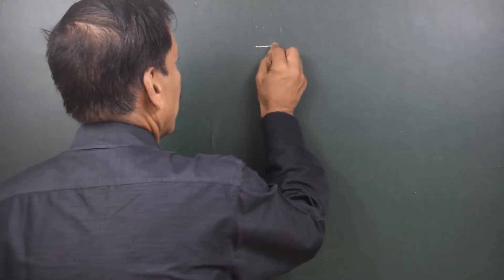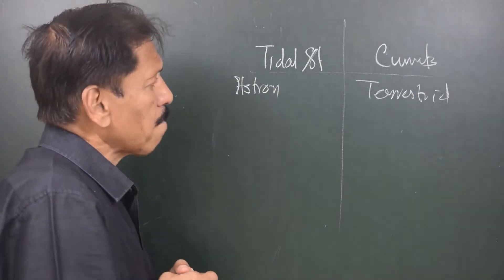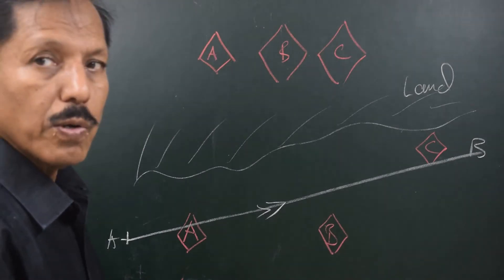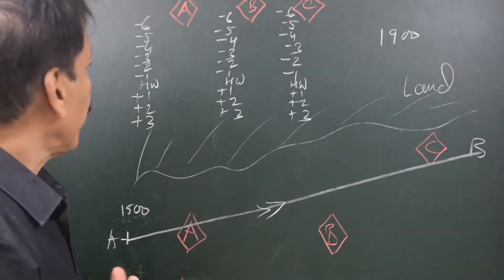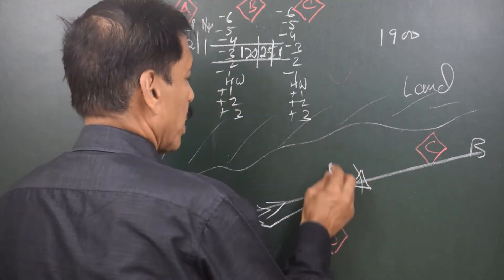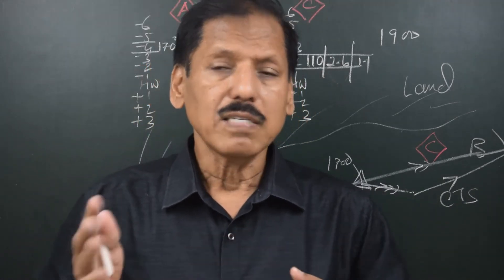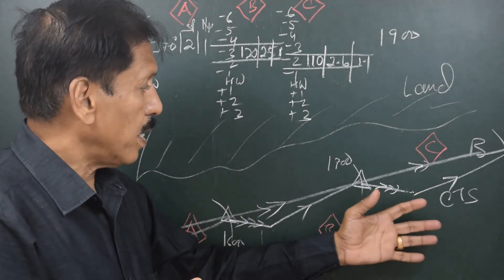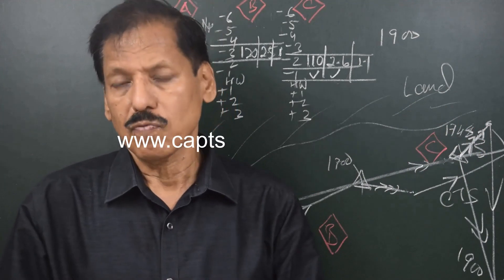Using the Tidal Streams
The tidal stream information provided on British Admiralty Charts usually refers to a standard port in the vicinity or in the neighbouring region. A navigator must always make good use of the data given on the chart. In this video, in a very simple and brisk way, the use of tidal stream is explained.